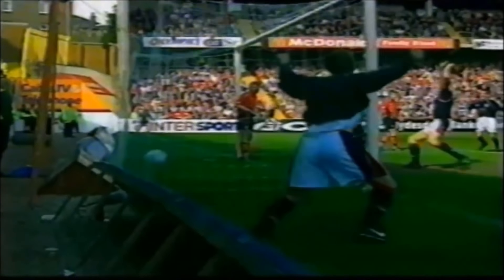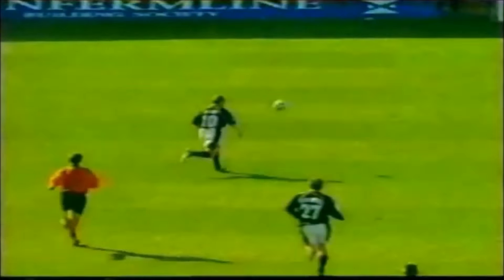Dundee Utd 0-2 Dundee - SPL - 1/5/1999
Match Profile